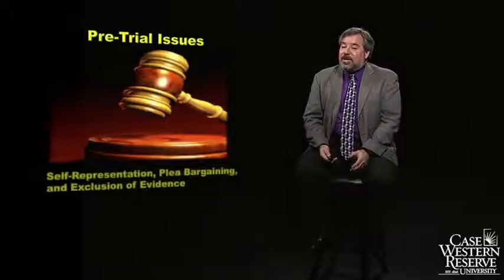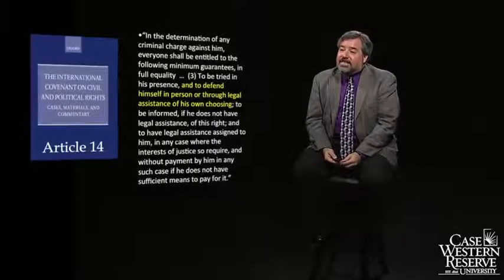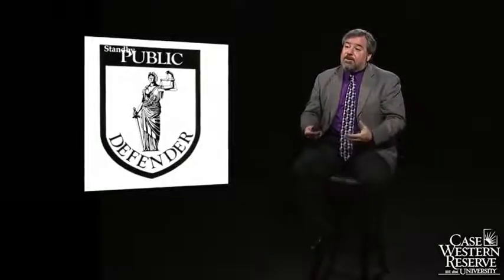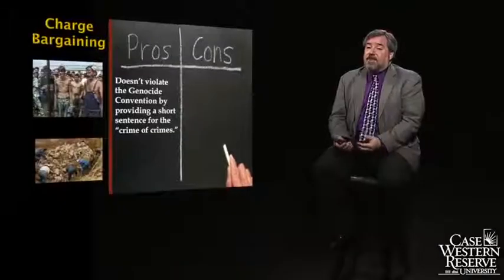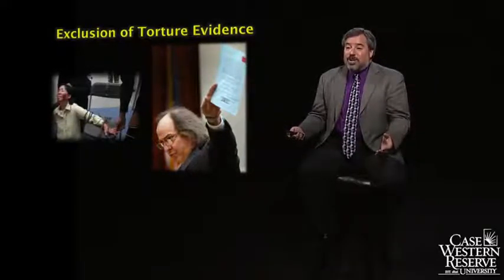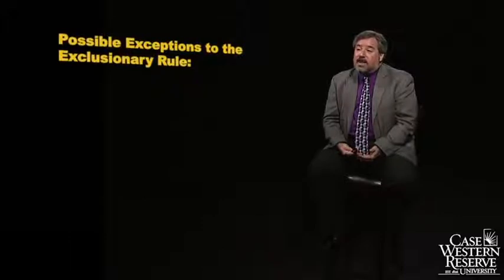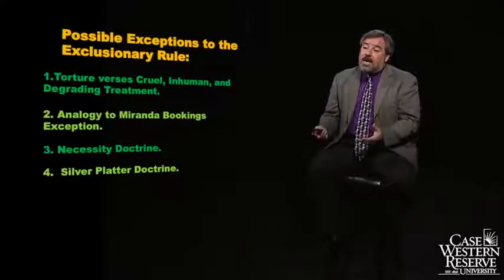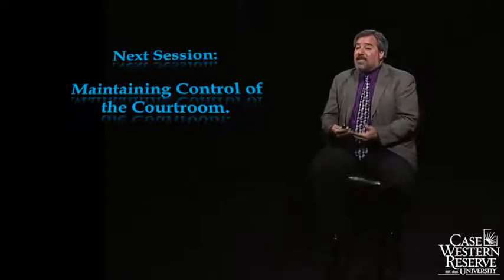Course Lecture - Module 7